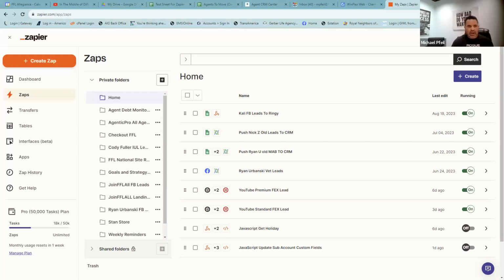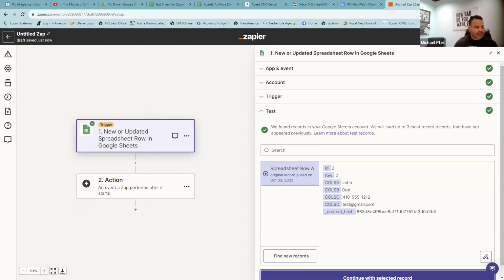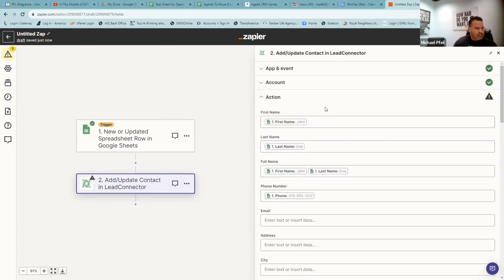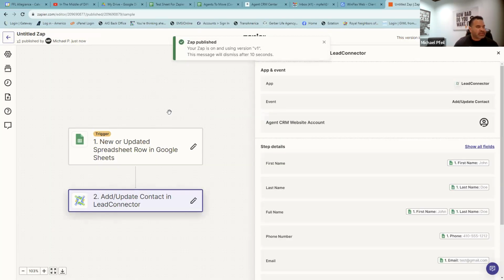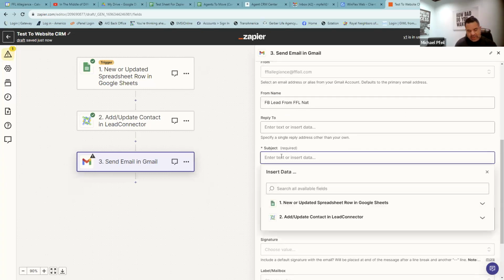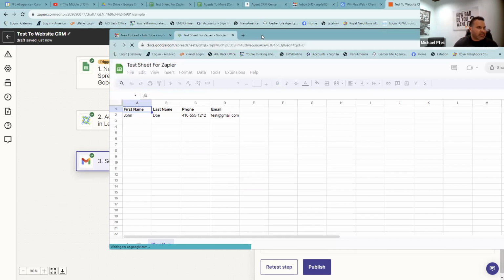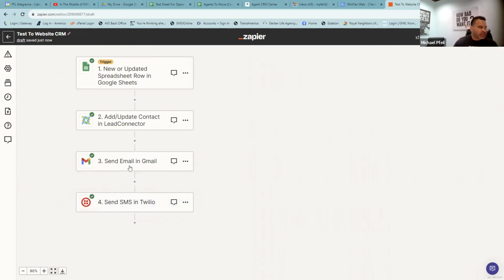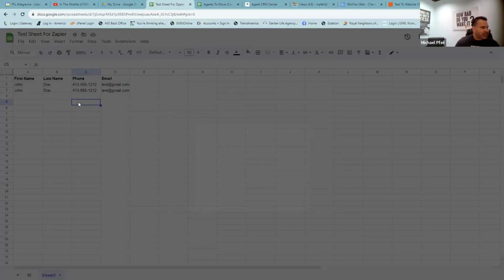How To Use Zapier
This Video will Teach you how to To Use Zapier.